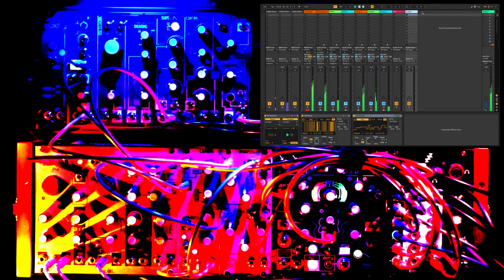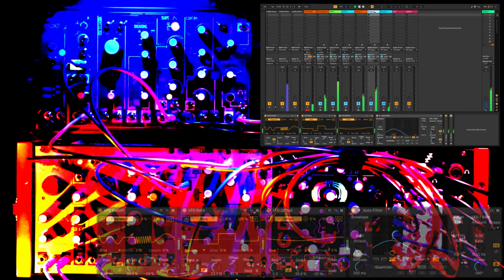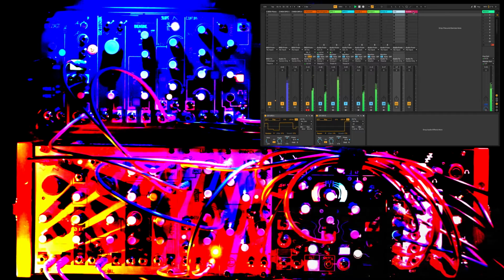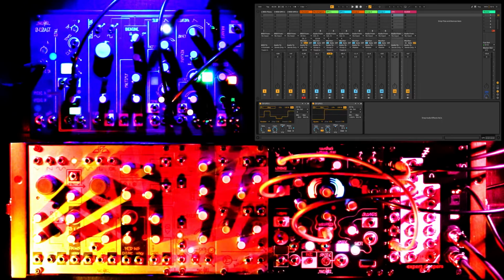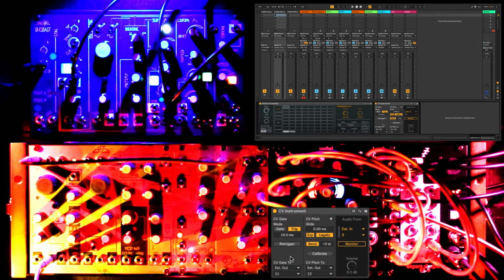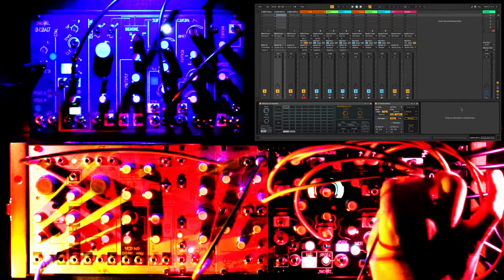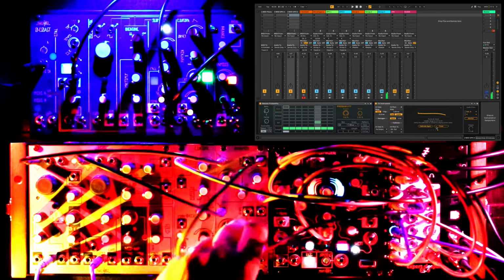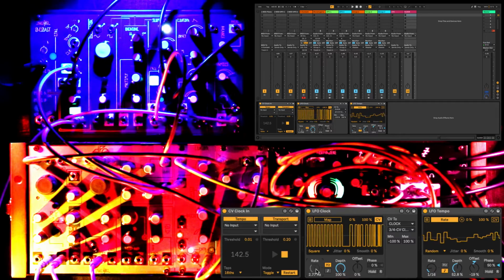CV Tools and a Modular Synth (Tutorial and Demonstration)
Combining a small modular synthesizer with modules from Make Noise and an audio interface from Expert Sleepers with Ableton's CV Tools and some creative MIDI sequencers to generate random melodic musical soundscapes. The piano is from NI's Kontakt through a Make Noise Morphagene, and the two synth voices are from both VCOs of a Make Noise DPO. The first four minutes contain a brief explanation of all three sound sources and their paths through the software, and at 4:10 the patch is rebuilt from scratch. Below the time index are links to all of the hardware and software used in the video.

Overview:
0:14 - Introduction
0:29 - Hardware
1:14 - Asteroids and Piano
2:02 - Synth Voice 1
2:46 - Synth Voice 2
3:15 - LFOs from CV Tools
3:35 - Ableton's Clock

Patch from Scratch
4:10 - Patching the Morphagene
5:22 - Testing the Granulated Echo
5:58 - Calibrate VCO A
7:43 - Calibrate VCO B
9:20 - Patching the 0-Coast

Mapping Effects and the Clock
10:14 - Ableton Clocked by an LFO
10:41 - Synth Voice 1
11:02 - Synth Voice 2
11:33 - One Last Cable
11:46 - Press Play
12:07 - No Talking